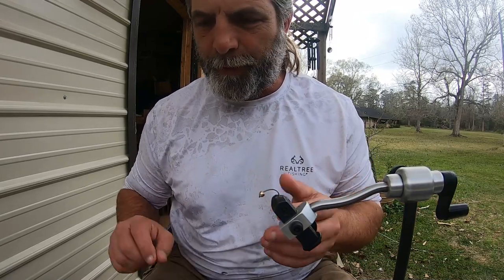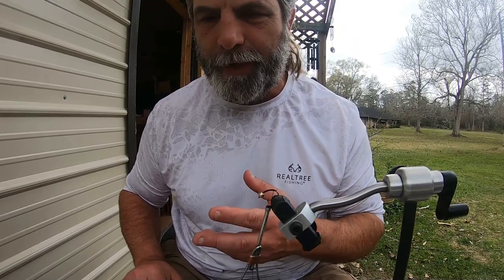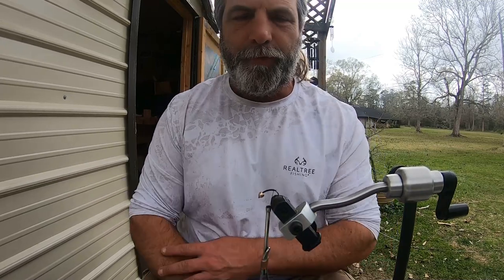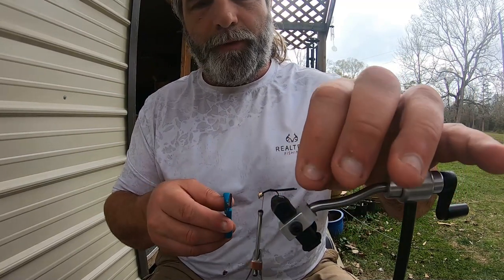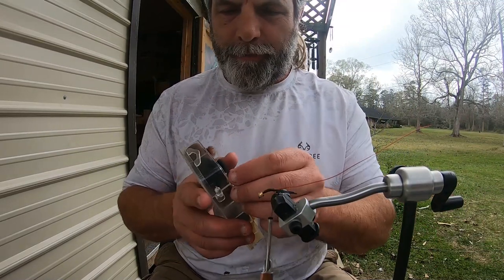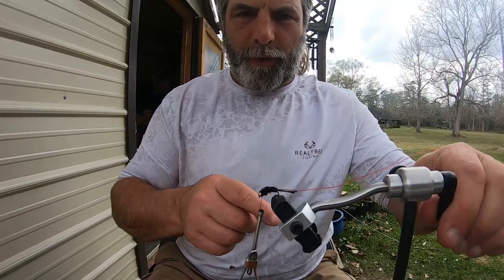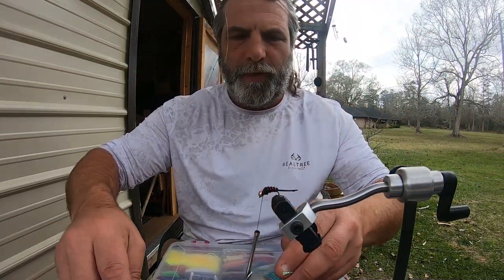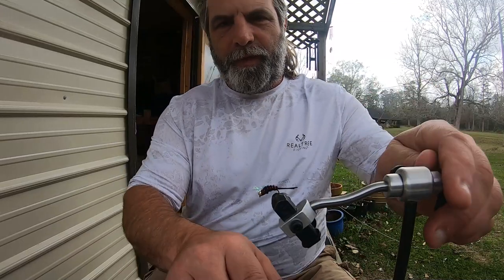The Bream Buster Fly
A beaded black nymph fly I have been having good luck with the local Bluegills in my area. I am not sure what this fly look like to them, but its caught some very picky panfish.